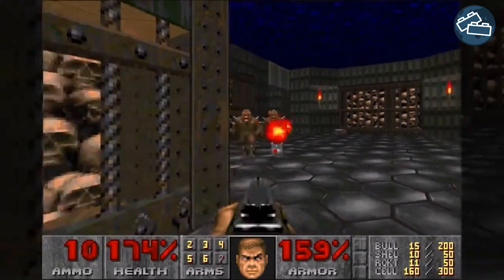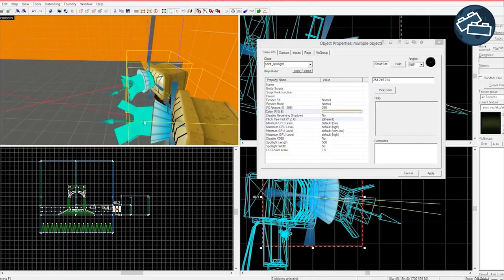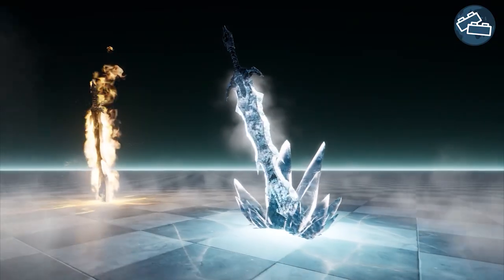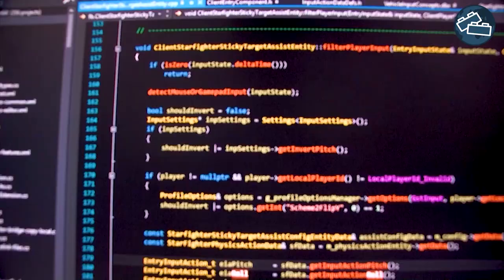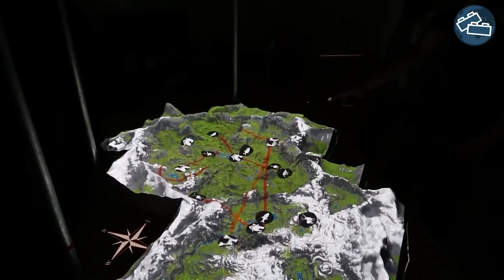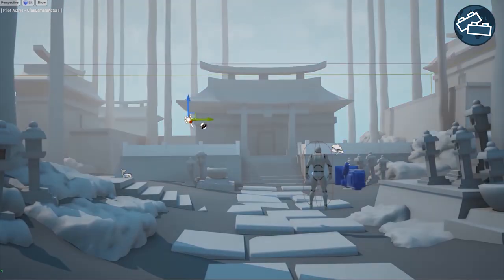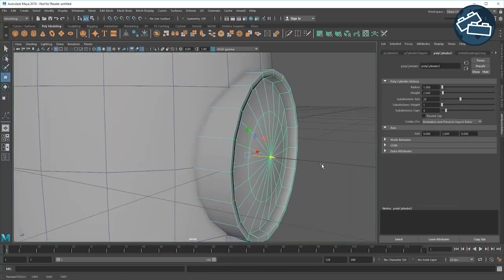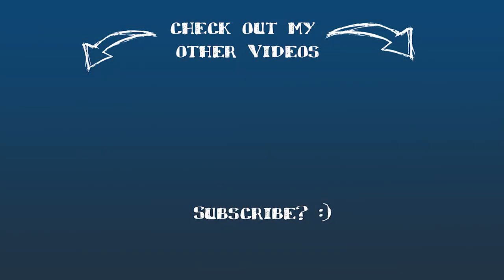What is Video Game Level Design? A very brief introduction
The role of Level Design has changed as rapidly as the game industry itself. Where did the role originate and what really is the job of the level designer on a game team?
This video is to serve as an introduction to the channel and a brief overview/explanation of the role of a level designer for people that are completely new to the field.